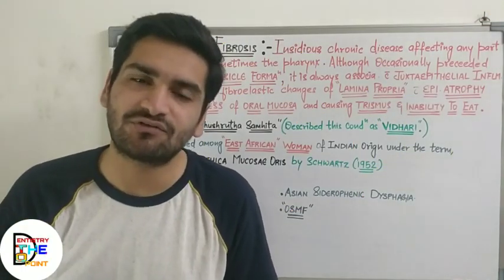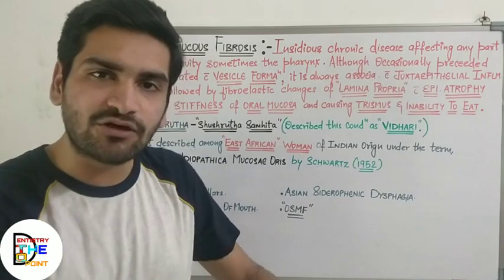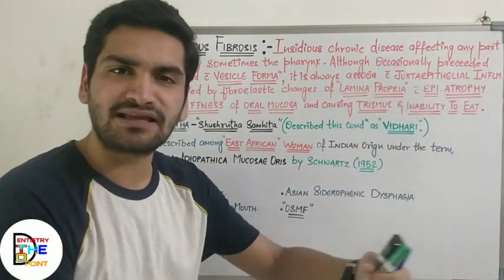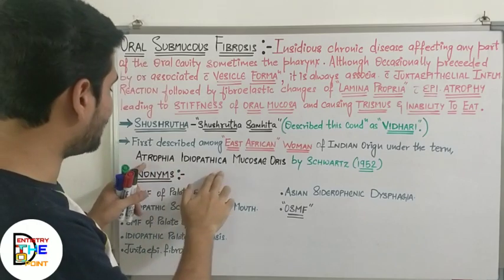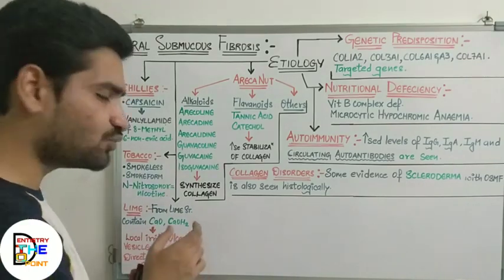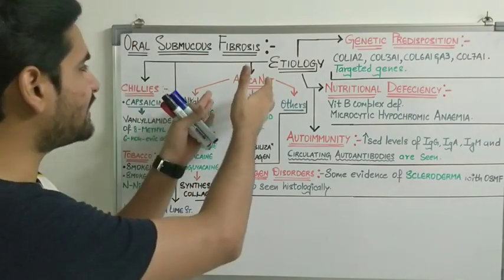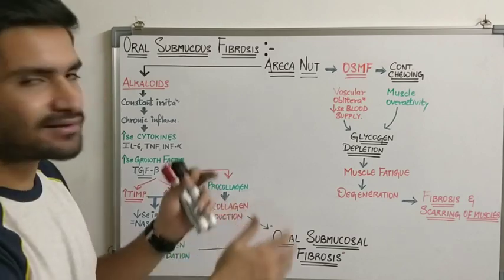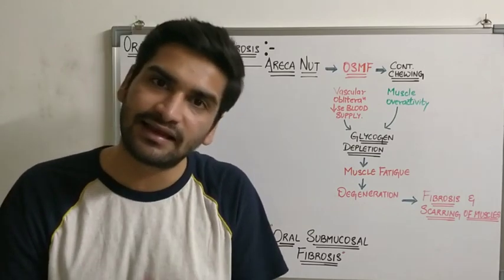ORAL SUBMUCOUS FIBROSIS - PREMALIGNANT CONDITION ( PART 1 )